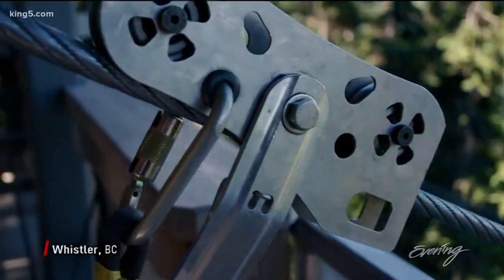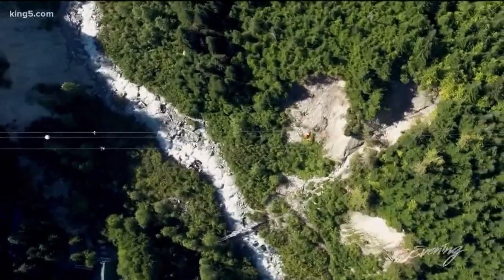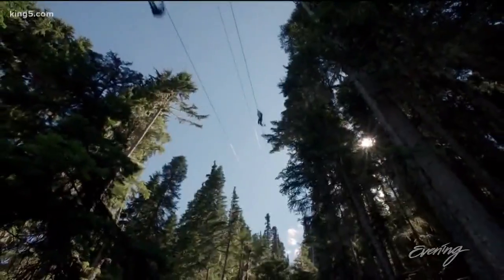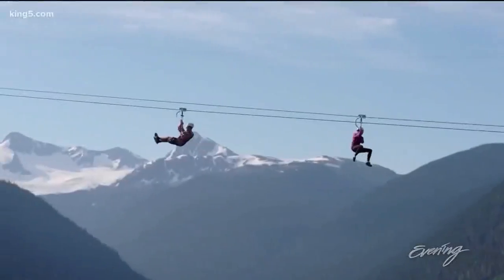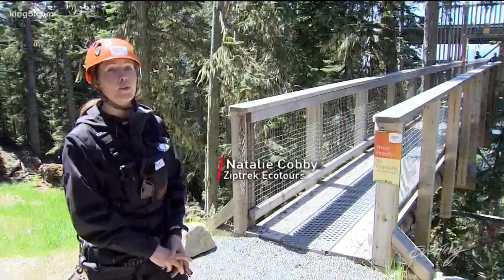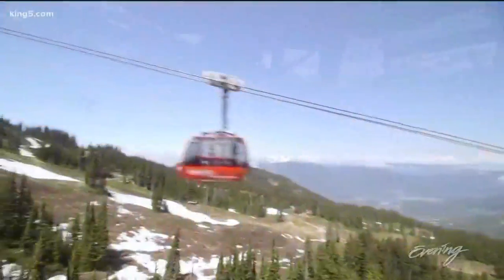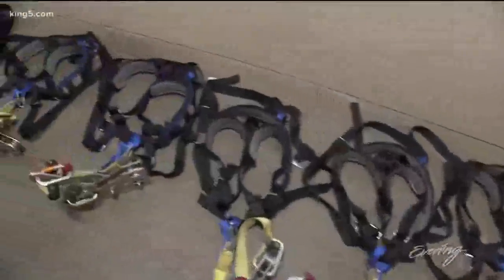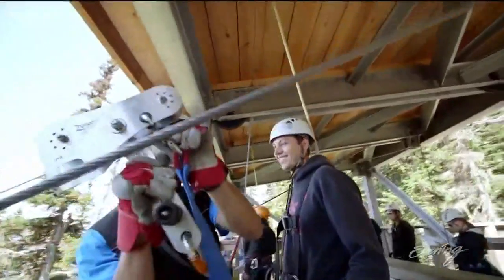Community Table offers good food and good karma - KING 5 Evening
Community Table is a FareStart restaurant that provides job training for those struggling with poverty. On the South Lake Union campus of Amazon, there are three inexpensive eating establishments: Santa Fe Kitchen, Bowls and Salad. Today Angela Stowell ta